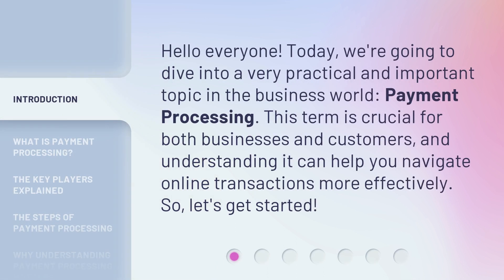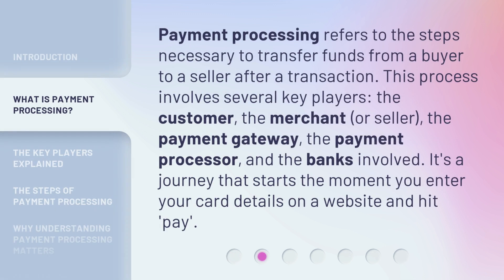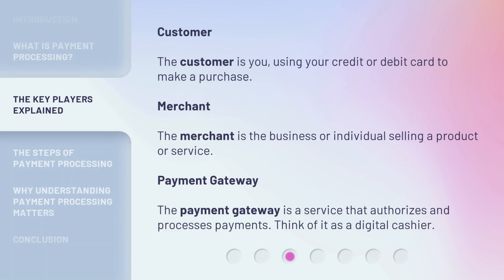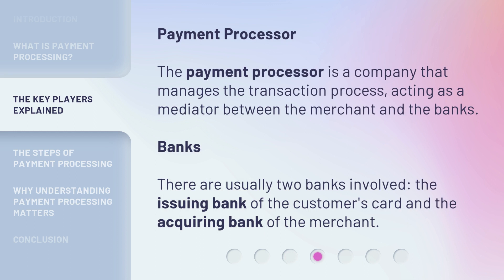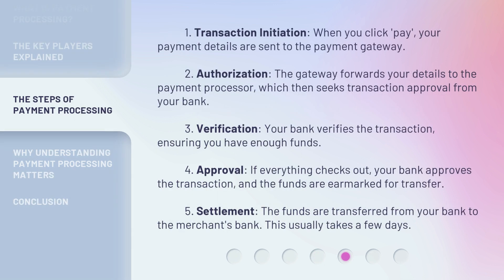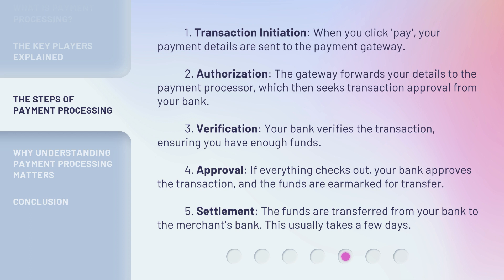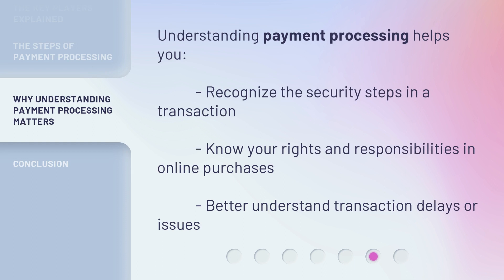Understanding "Payment Processing" in English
Unlocking the Secrets of Payment Processing in English • Discover the ins and outs of payment processing in this informative and engaging video. From online transactions to credit card payments, gain a clear understanding of how this crucial system works and how it impacts businesses and consumers alike.

00:00 • Introduction - Understanding "Payment Processing" in English
00:29 • What is Payment Processing?
00:56 • The Key Players Explained
01:39 • The Steps of Payment Processing
02:22 • Why Understanding Payment Processing Matters